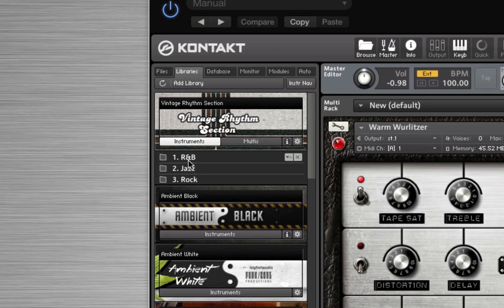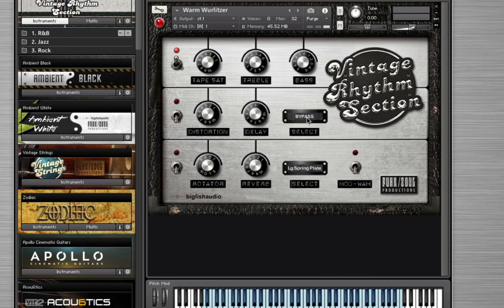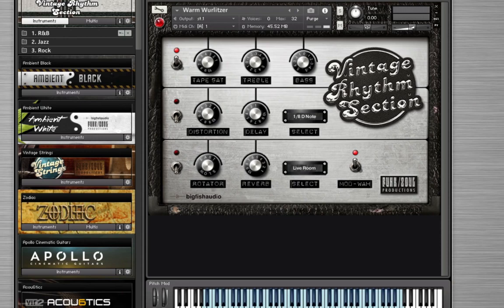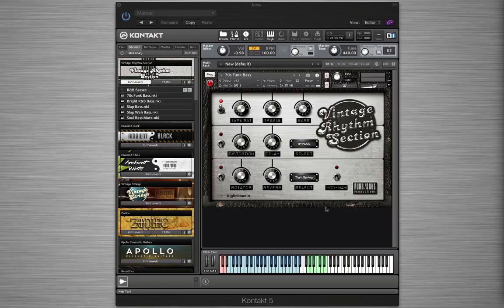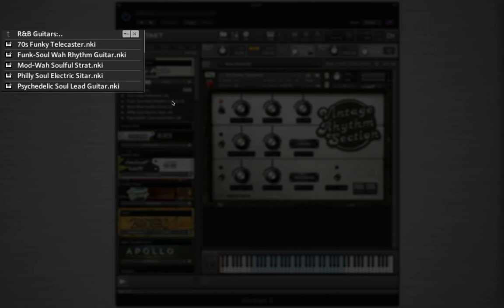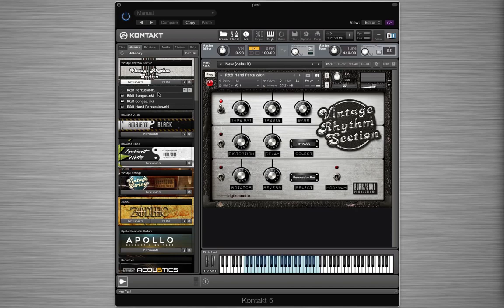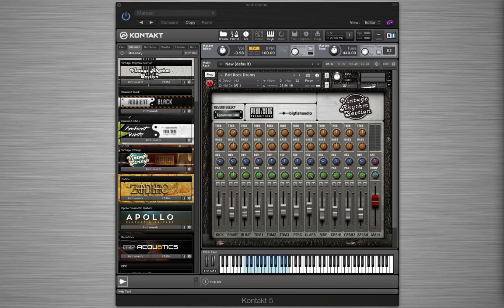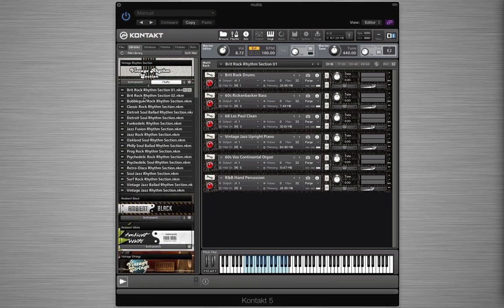Funk Soul Productions Vintage Rhythm Section KONTAKT